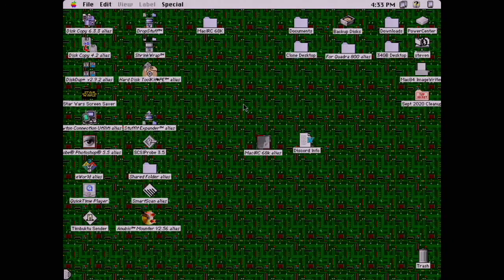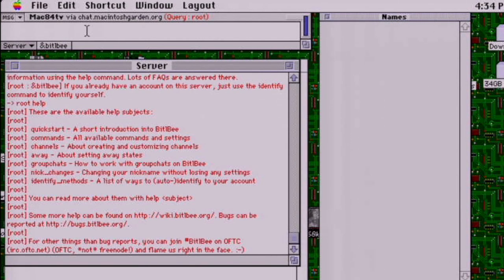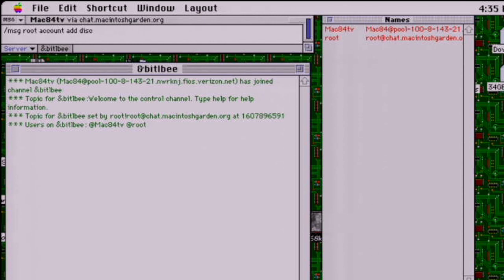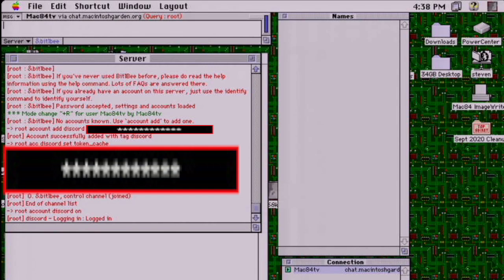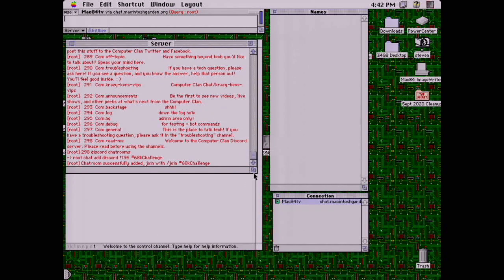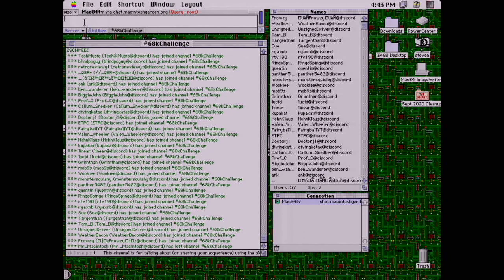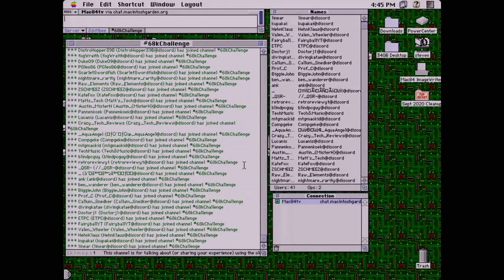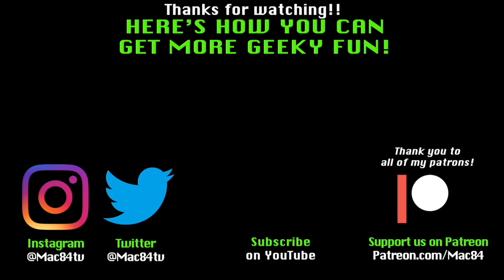Use Discord chat rooms via IRC (on a Vintage Mac or PC)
This video ties into our Vintage Macintosh Challenge and shows you how to connect to Discord chat rooms via an IRC client on an old computer. This specific tutorial uses a connection to a BitleBee server. I'm using the MacintoshGarden.org server, but you don't have to. You can use another gateway or setup your own BittleBee server, don't ask me how as I don't know, but I'm sure the internet has the answer.

Leveled Up - by Bad Snacks